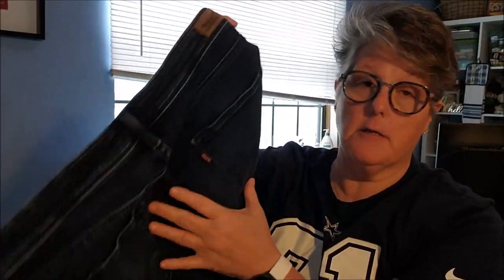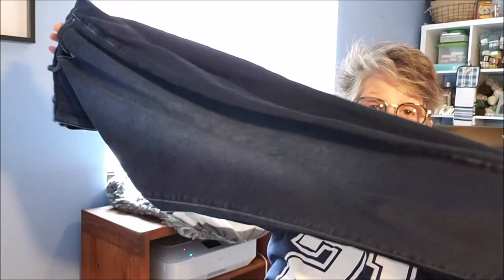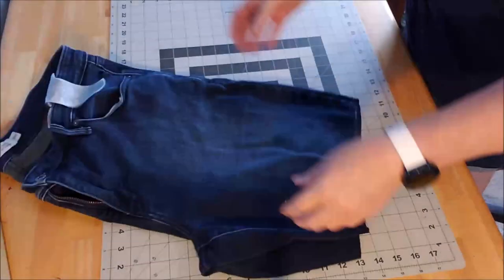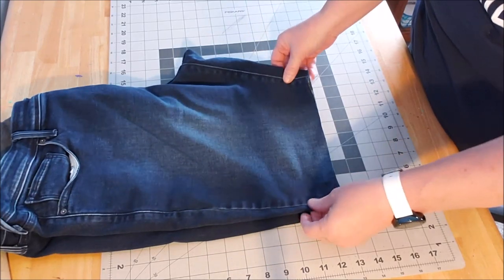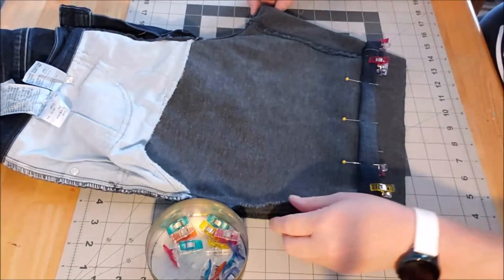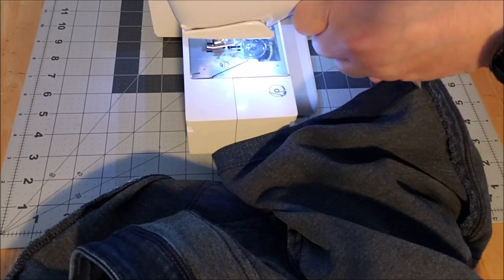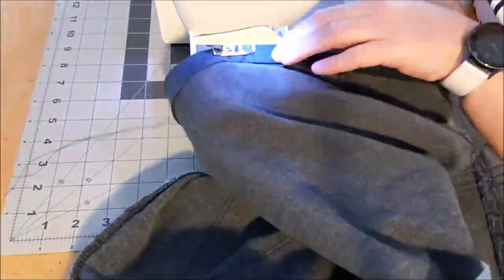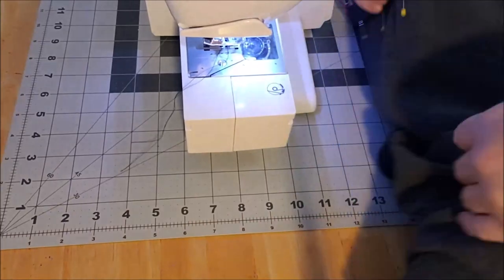Thrift Flip Levis Jeans to Shorts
Come along as I flip thrifted Levis jeans into shorts